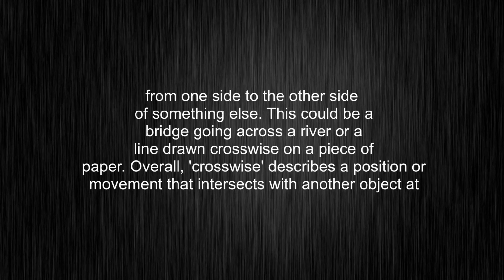What's the meaning of "crosswise", How to pronounce crosswise?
This video tells you what "crosswise" means, how to pronounce it, provides a pronunciation guide and an accurate definition.
00:00 Pronunciation
00:28 Meaning

- What is the meaning of crosswise
- How to say crosswise
- What is the definition of crosswise
- How to pronounce crosswise

Visit our free audio/video dictionary tutorial to learn how to correctly pronounce words/names and to learn their meanings, definitions, just like crosswise definition and meaning in Merriam-Webster, crosswise definition and meaning in Collins English Dictionary, crosswise definition and meaning in The Oxford English Dictionary, crosswise definition and meaning in Longman Dictionary of Contemporary English, crosswise definition and meaning in Cambridge Advanced Learner's Dictionary, and more.